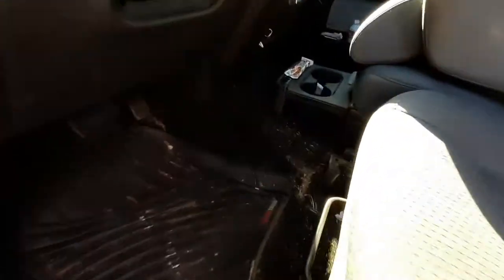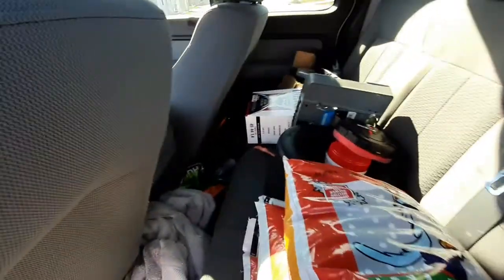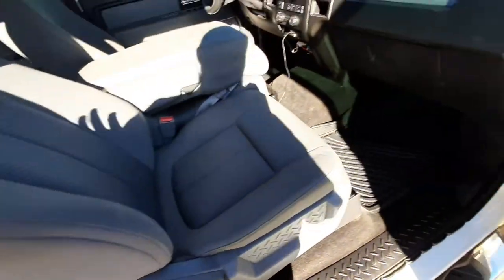Washing A Neglected Lawn Care Truck - Oddly Satisfying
washing a neglected lawn care and landscaping truck. Hasn't been washed all mowing season